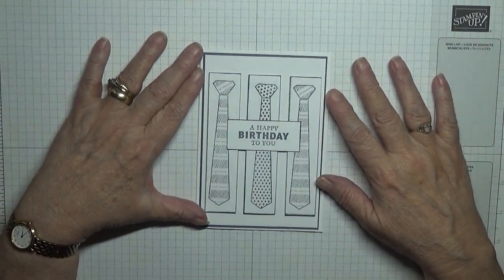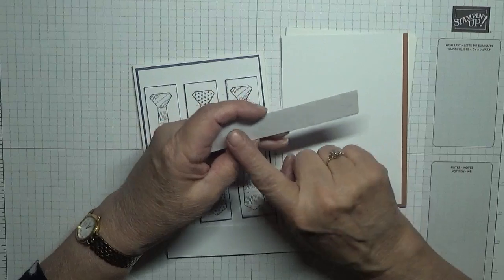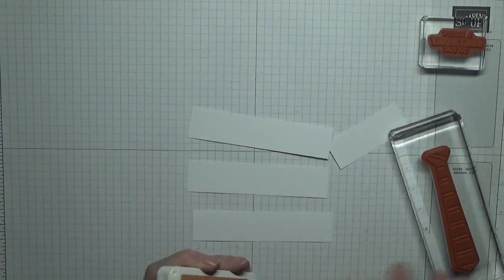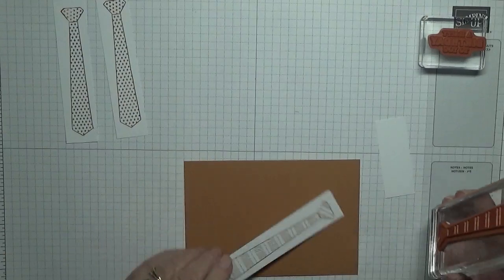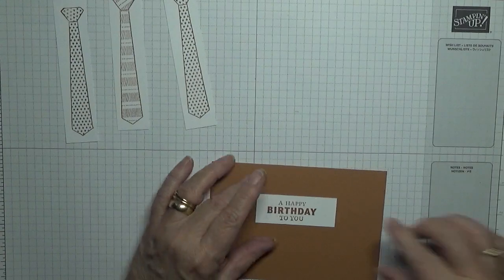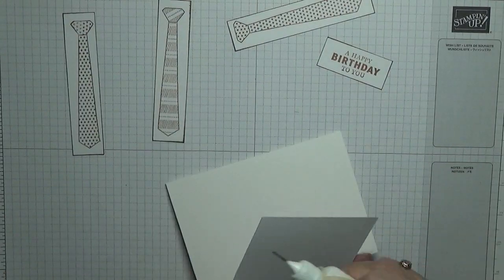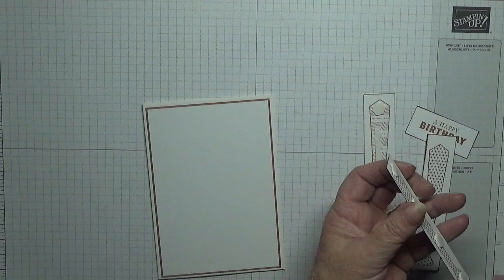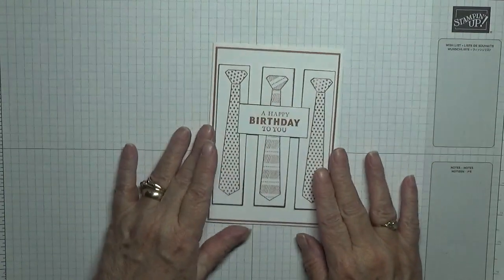410 Stampin Up Handsomely Suited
This card was put together using  a stamp set from Stampin Up called Handsomely Suited.